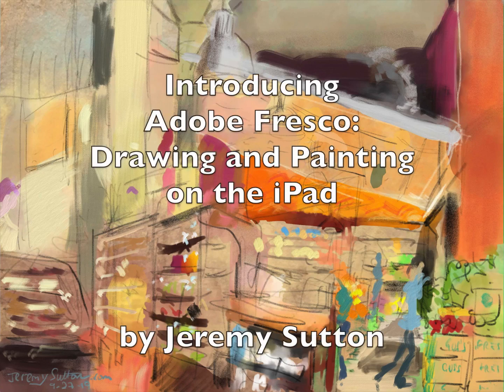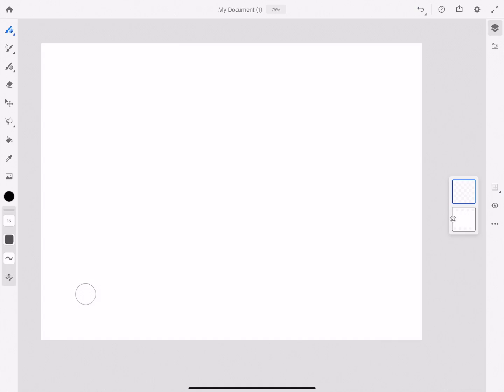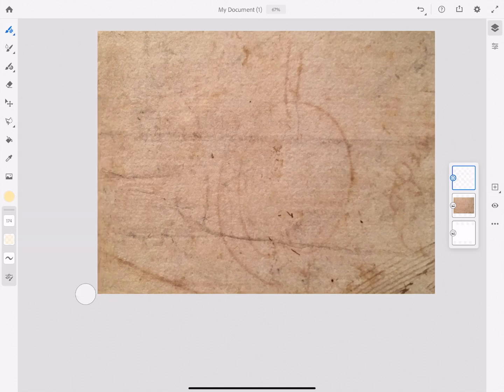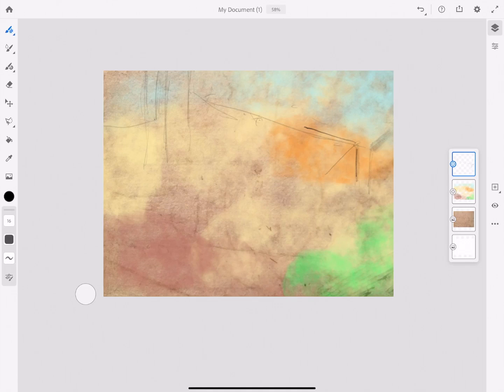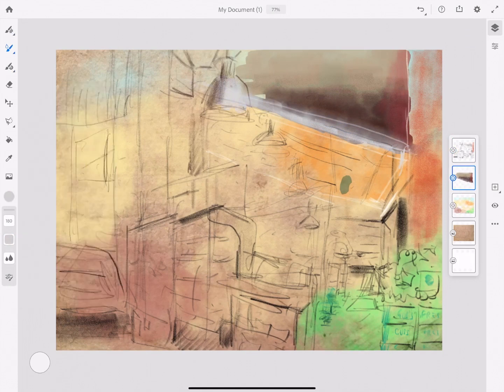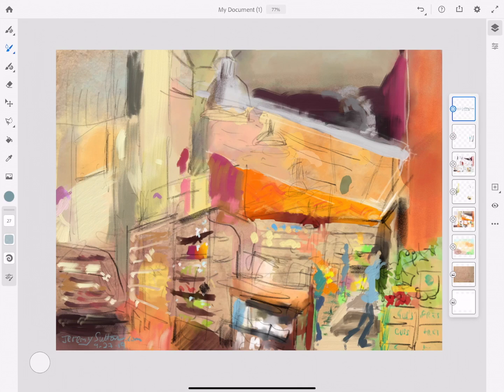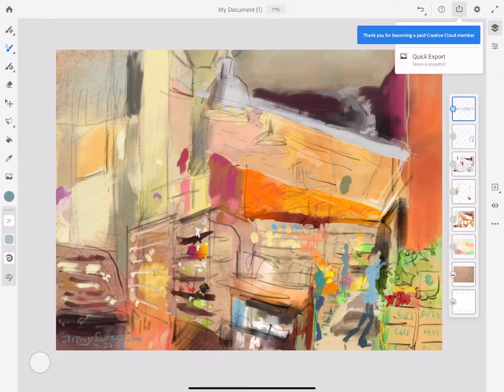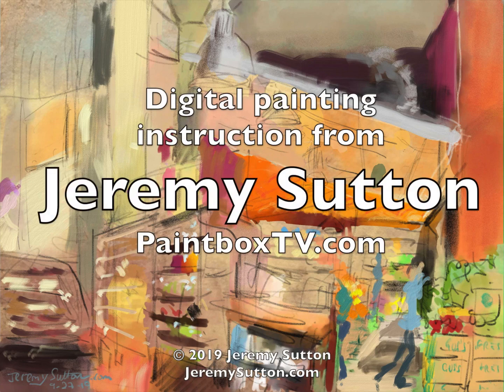Introducing Adobe Fresco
In this video I share the process of my first painting created using the Adobe Fresco app for drawing and painting on the iPad. The painting sketch was created from life sitting in Gus’s Community Market in San Francisco around the corner from my studio. I used the iPad Pro 12.9 (3rd Gen.), Apple Pencil 2, and Adobe Fresco. You’ll see how I open a new document, import a background, organize my layers, choose a brush and select color. I show examples of the Pixel and Live Brushes, and finish off by exporting the completed artwork as a JPG onto the camera Roll, a PSD (with layers) into Procreate (useful if you wish to mix painting techniques across both apps) and as a time lapse video (mp4) also onto my Camera Roll. The goal of this video is to give you an artist perspective first glance introduction to the fabulous new Adobe Fresco. My full library of digital painting tutorial videos is available on my subscription-based online learning site PaintboxTV.com.